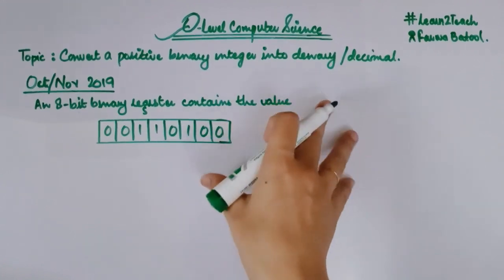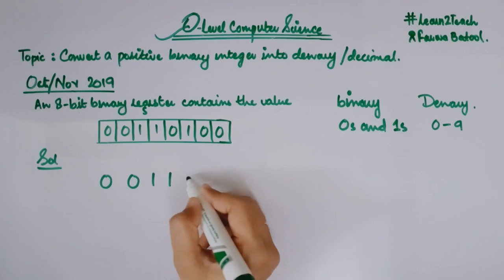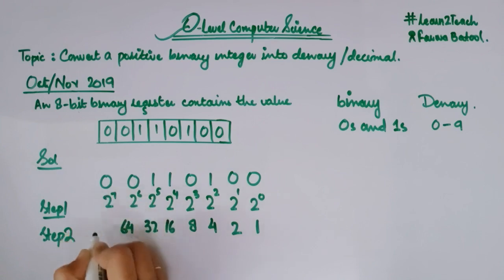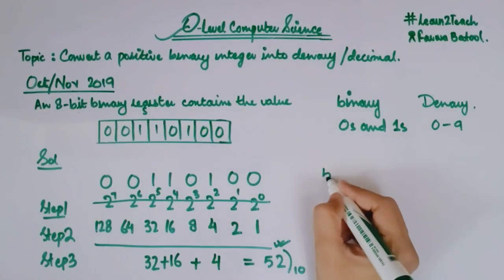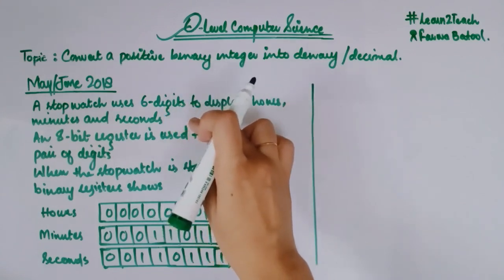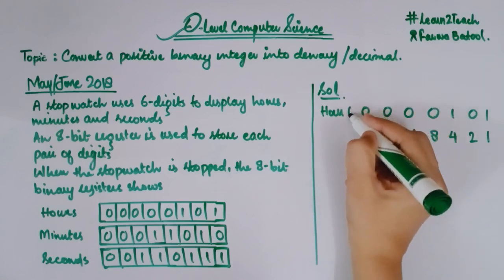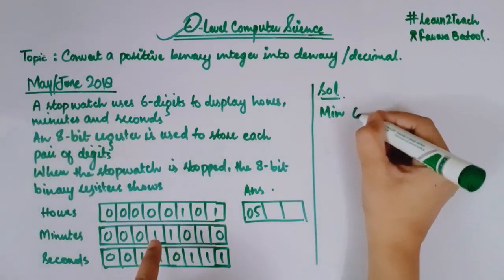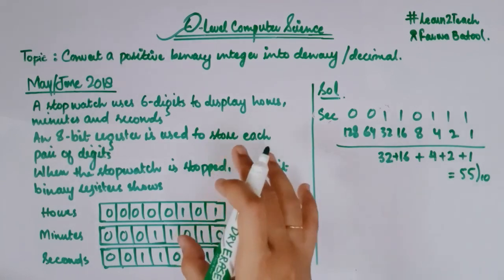Binary Systems - Convert Positive Binary Integers into Denary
Hello Students!!
Good news for all the O level Computer Science Students. Myself, Farwa Batool, a CS Engineer of NED University has started a FREE COURSE on O Level Computer Science.

So no need to worry about your exams anymore. I'll be covering each and every topic along with past papers, pre-released material and much more.

In this video we will be studying how to convert a positive binary integer into denary/decimal number.